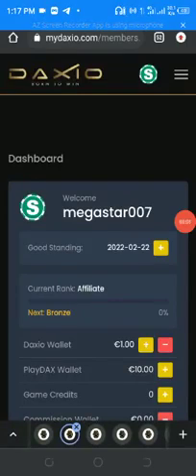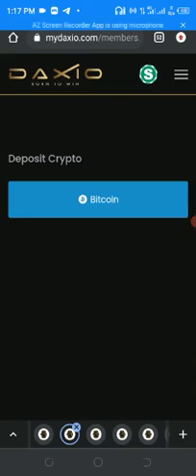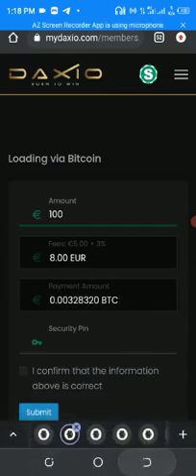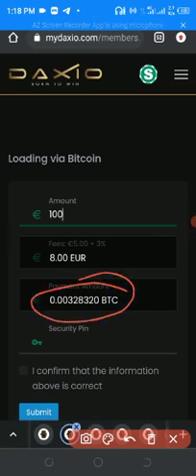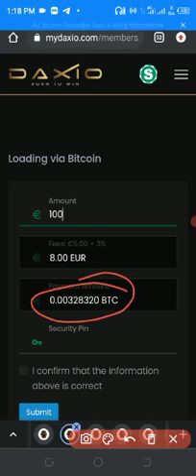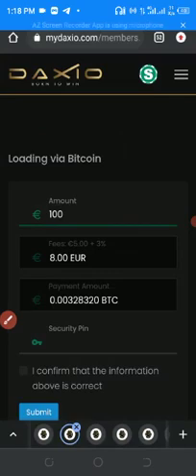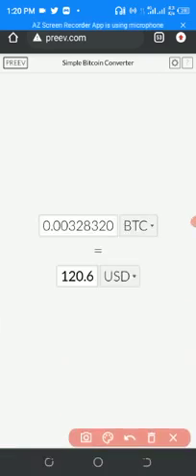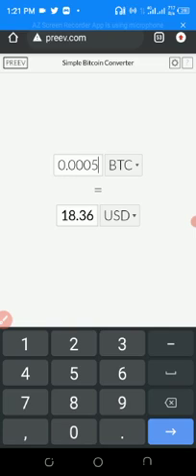HOW TO MAKE MORE MONEY FROM DAXIO | FREE MONEY IN 2022